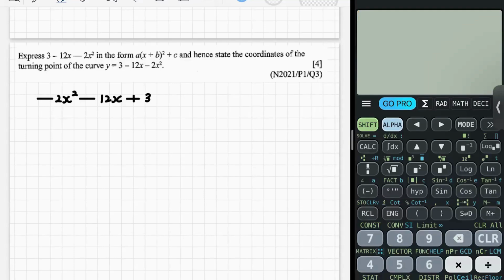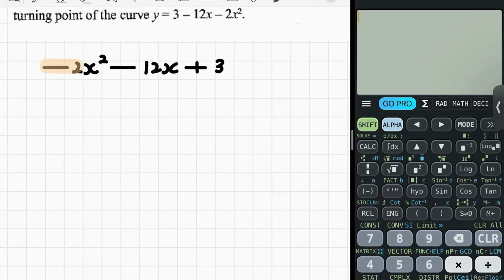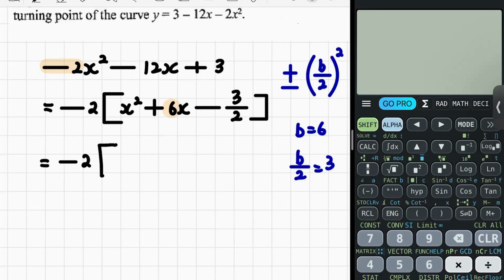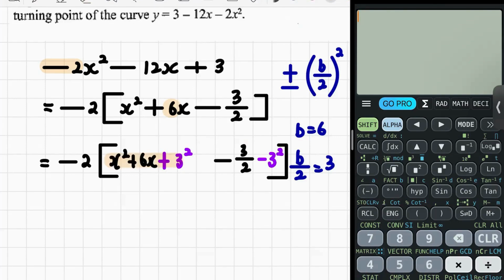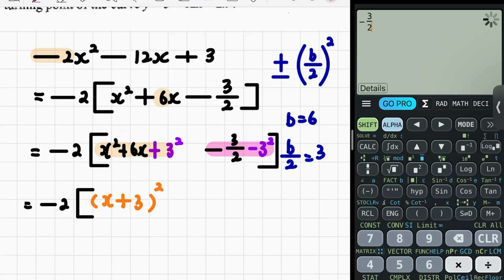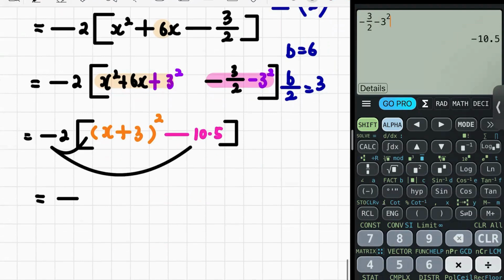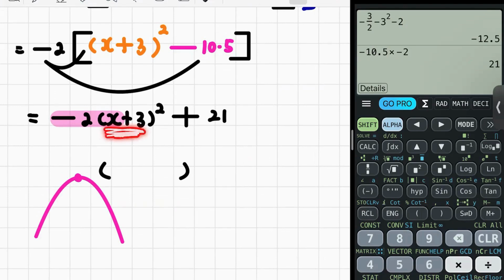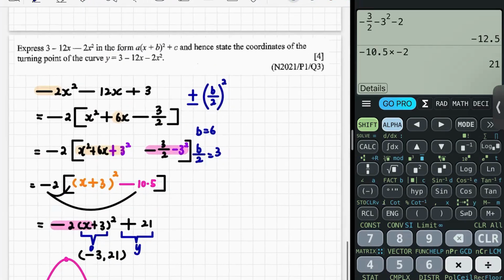N2021 P1Q3 Quadratic Equation **MUST Know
We focus on:
✍️ Step-by-step tutorials to make tough questions easier to tackle
✍️ Common mistakes your peers often make (and how to avoid them!)
✍️ Tips & tricks for acing your exams

Got a specific topic you’re struggling with? We're here to help you ace your exams. 🔔